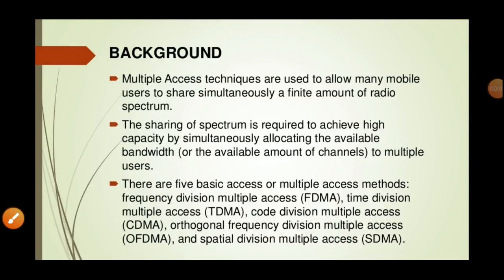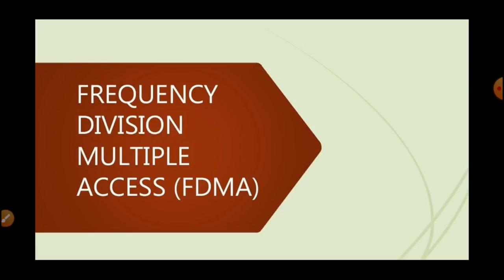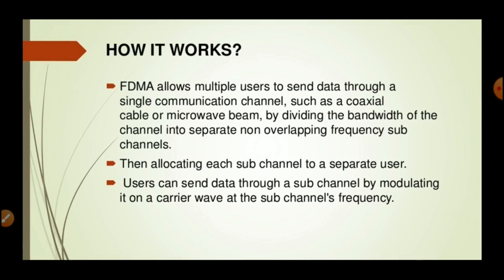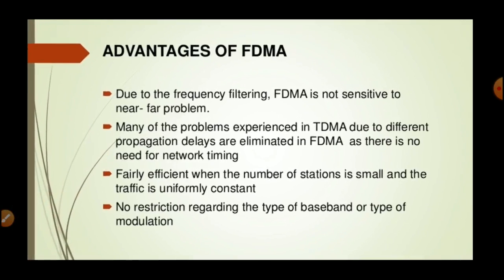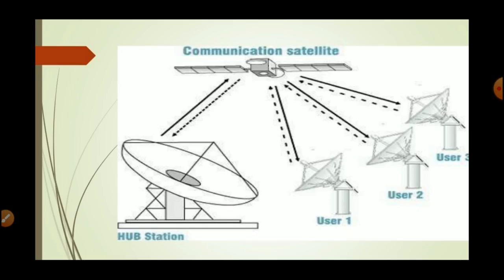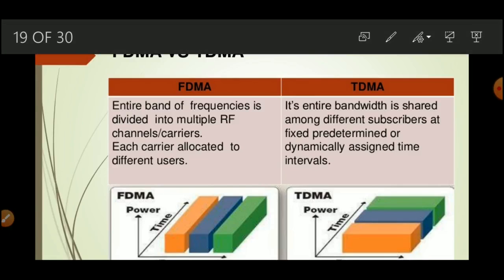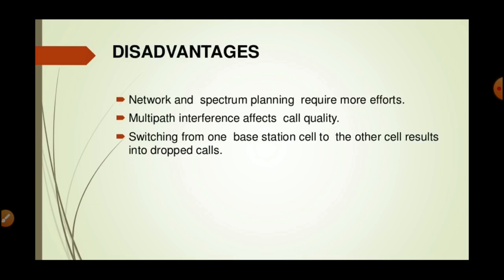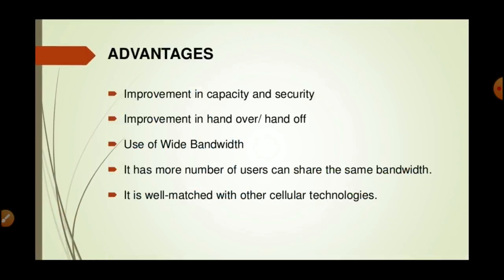Unit4 Multiple access techniques